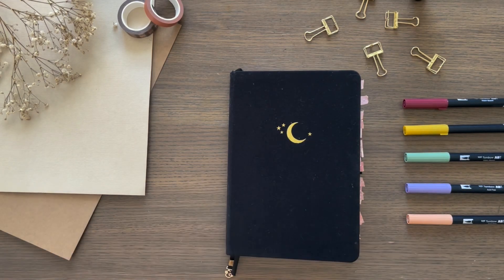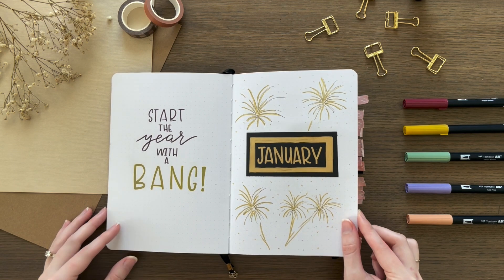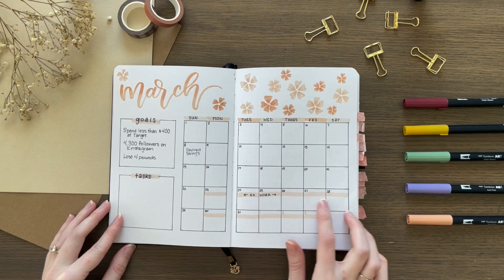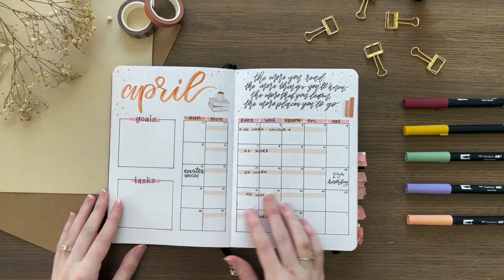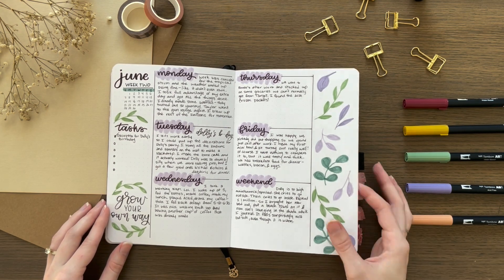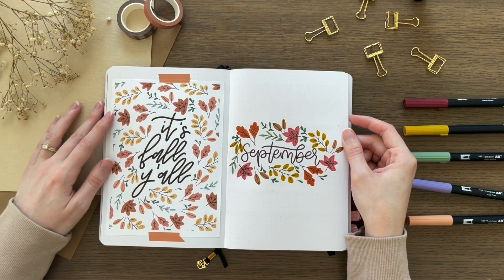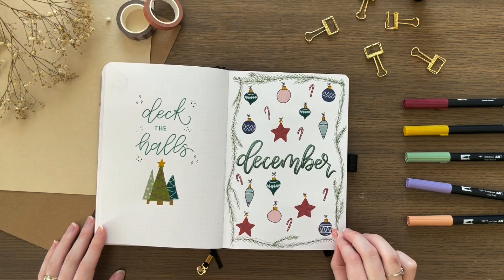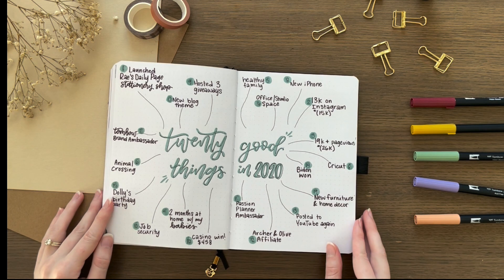2020 Bullet Journal Flip-Through | Favorite Bullet Journal Spreads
In today’s video, I flip through my 2020 bullet journal and share some of my favorite spreads.

CODES:
RAE10 to save 10% from Archer & Olive
RAE10 to save 10% from tombowusa.com

Tombow Fudenosuke